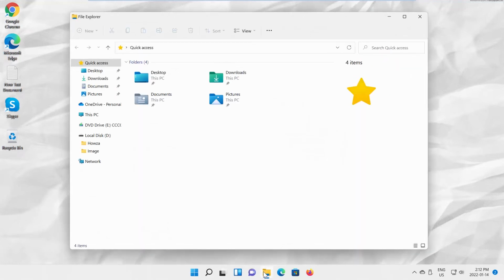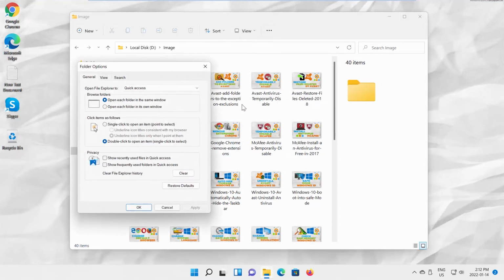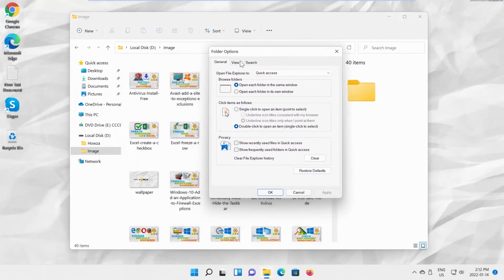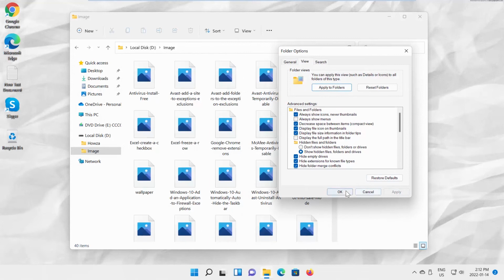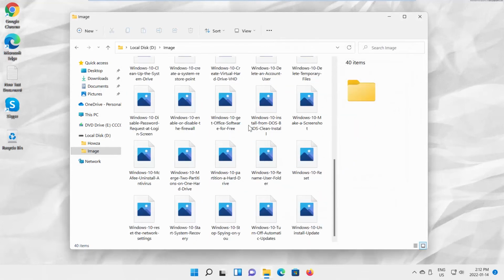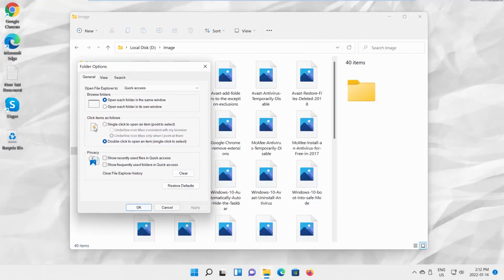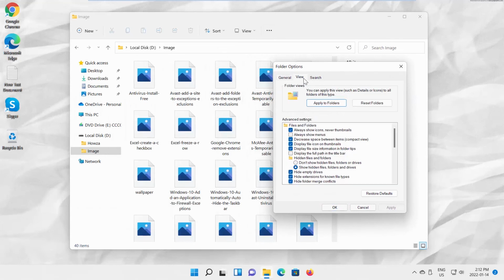How to Enable or Disable Thumbnail Previews in Windows 11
Hey! Welcome to HOWZA channel! In today's lesson, we will teach you how to enable or disable thumbnail previews in Windows 11.
If you often work with coordinated image groups, this tiny detail may sometimes slow down your productivity.
For example, if you have tens of thousands of images stored in hundreds of folders, thumbnail previews can help you find the pictures you need. Otherwise, you’ll need to sort the images by date modified or become more organized when creating your folders.
Go to the folder that you need. Click on the three dots at the top toolbar. Choose Options from the list. Go to View tab. Check Always show icons, never thumbnails option. Click on Apply and Ok. It will disable thumbnails.
If you want to enable thumbnails, click on the three dots at the top toolbar. Choose Options from the list. Go to View tab. Uncheck Always show icons, never thumbnails option. Click on Apply and Ok.